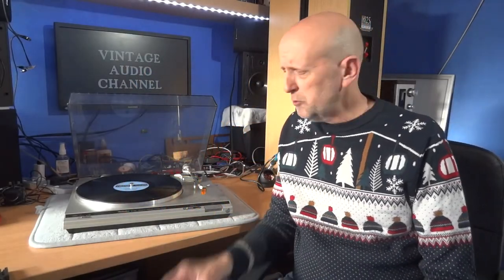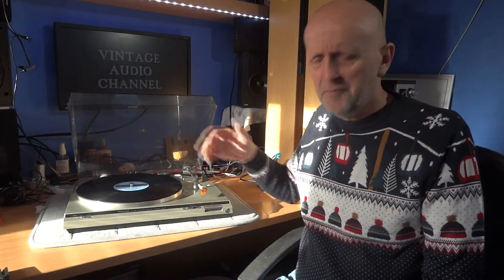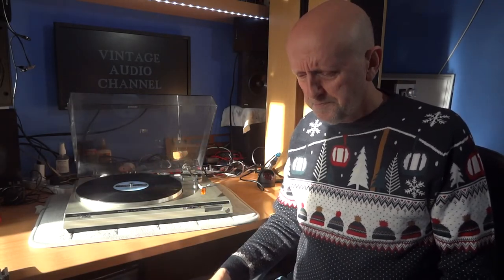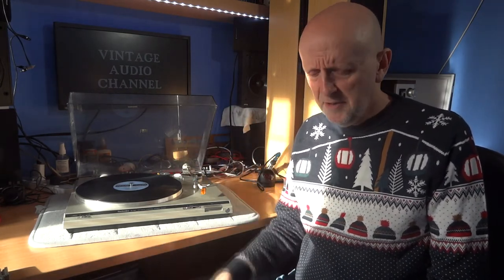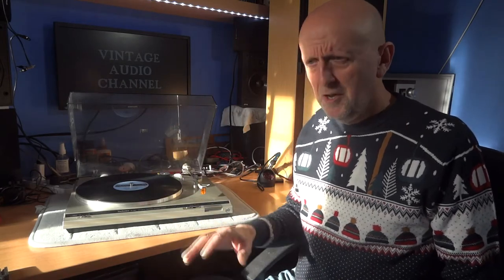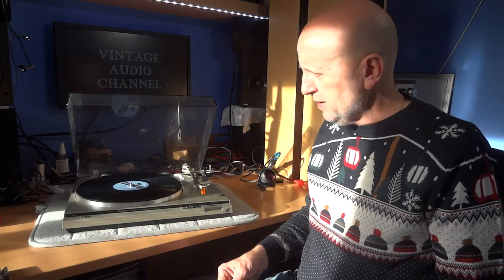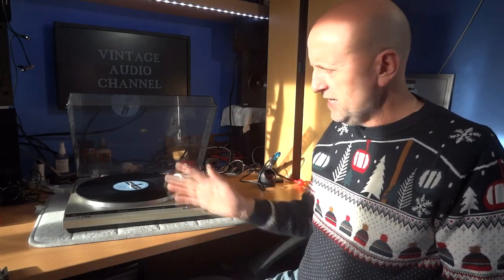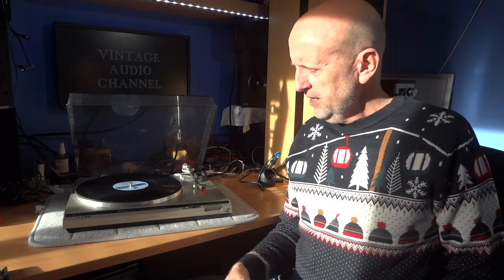Buying New or 2nd hand Turntable, Cartridge, Belt or Direct Drive Record Player, Stereo Audio HiFi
Some information on buying a new or used turntable, tips and lookouts on cartridge types,
tone arm types,
belt and direct drive models.
I will cover set up when I review the used turntable I just acquired.